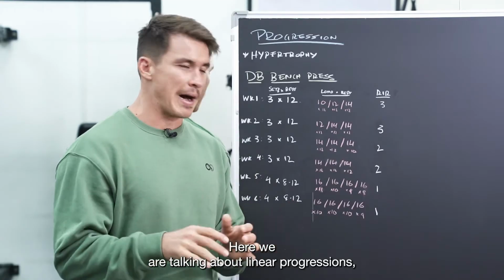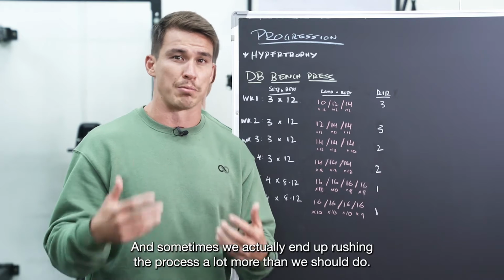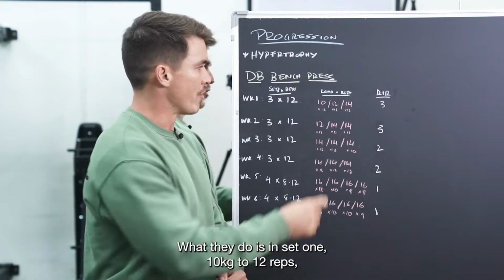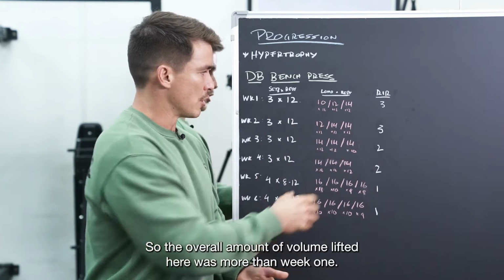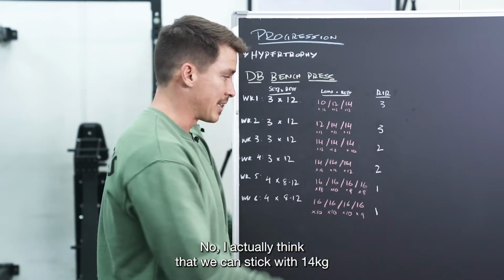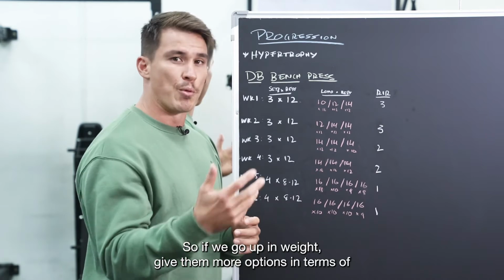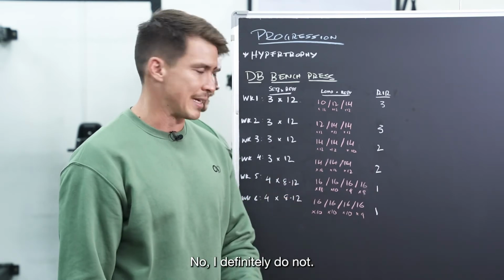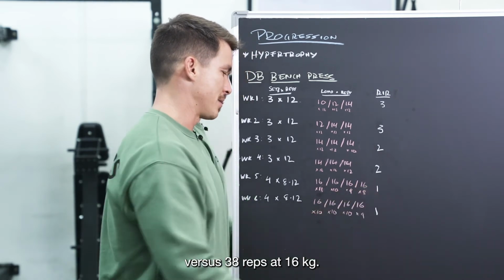When should you decrease the repetitions in a strength/hypertrophy programme?